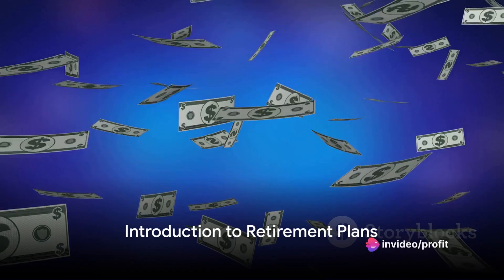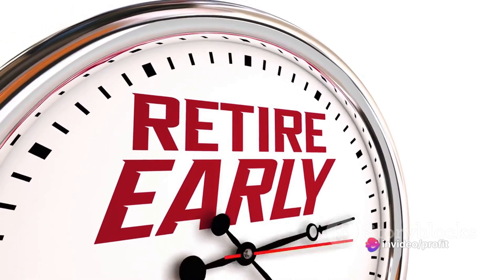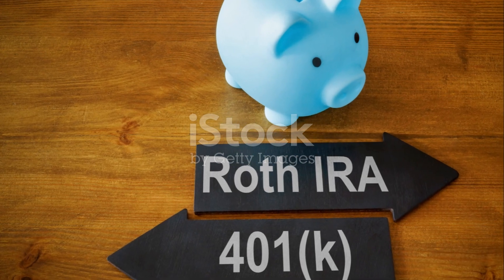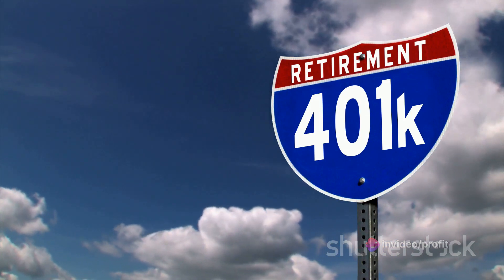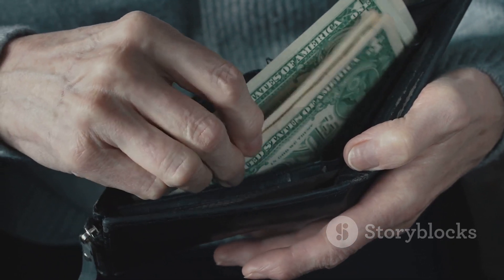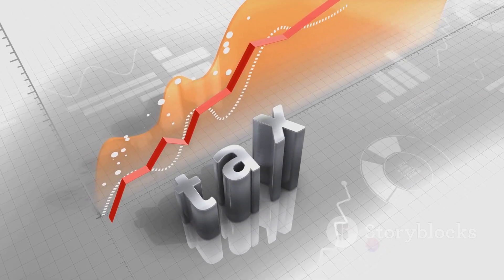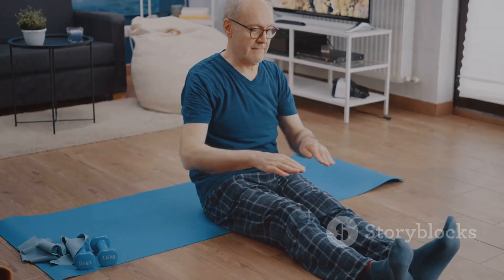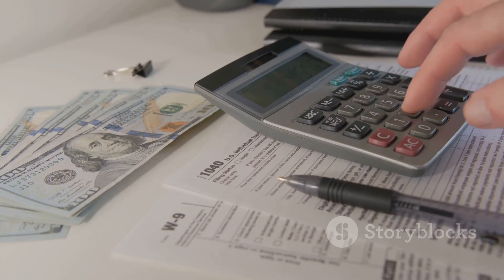Roth IRA vs 401k: What’s the difference?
Unlocking Financial Freedom: Demystifying Roth IRAs vs. 401ks. Learn the key distinctions, advantages, and drawbacks of these retirement accounts to make informed decisions for a secure financial future. Watch now to navigate the complexities of saving and investing wisely.